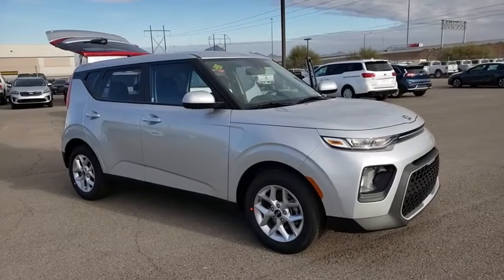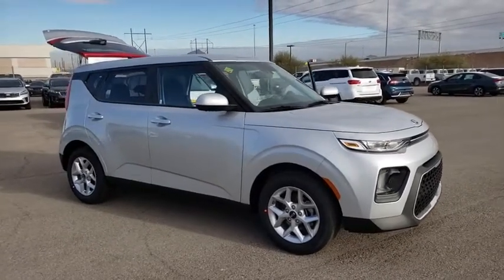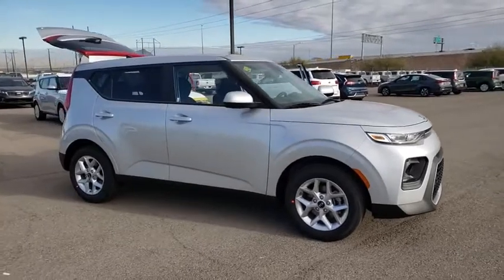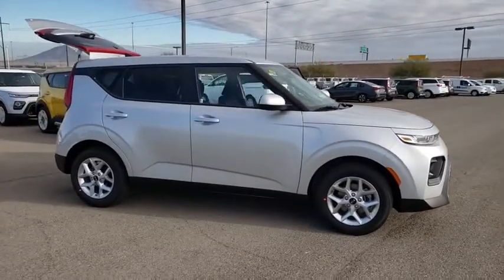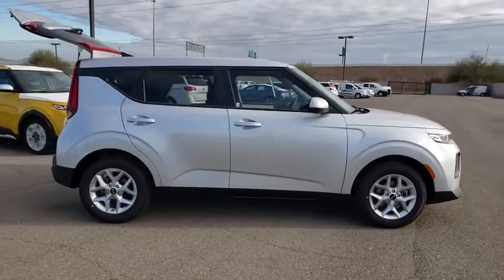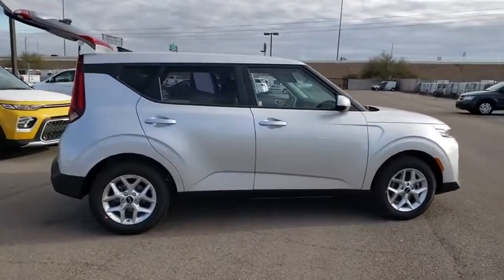2020 KIA SOUL Henderson, Las Vegas, Bullhead City, Centennial, St George, NV 716250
Sparkling Silver New 2020 KIA SOUL available in Henderson, Nevada at Towbin Kia. Servicing the Las Vegas, Bullhead City, Centennial, St George, NV area.

Towbin Kia
260 N Gibson Rd

Sparkling Silver 2020 Kia Soul FWD IVT 2.0L 4-Cylinder MPI DOHC  With a completely redesigned exterior and interior, high tech features, and available turbo charged engine, the Kia Soul is a marvel of adaptability. Enjoy Las Vegas in a new Kia soul at your number one Las Vegas Kia dealership.  Towbin Kia is worth the drive. At Towbin Kia, our mission is to make customers happy whether they buy a vehicle from us or not. Come right out of the hectic Las Vegas city and right into the low pressure, low stress world of Towbin Kia vehicle sales. We have the cars, trucks, vans, SUVs that you are looking for in Las Vegas and Henderson. We could tell you that its because we offer the cleanest local Las Vegas Kia trade ins, or that its because our staff are all long term employees. But we really think it is because we do things the right way. If you hear the gong sound, dont be alarmed, thats another happy customer owning a new Kia in the valley auto mall. Whether you are from Summerlin, Centennial Hills, Paradise, Las Vegas, or simply from right here in Henderson, you should come to Towbin Kia at the valley auto mall and take a look around. Let us show you what we have to offer. Let our down to earth, stress free attitude welcome you to the Kia brand and the Towbin family.Final selling price does not include Dealer Market Adjustment or applicable additional dealer add ons. Please inquire with a representative for a complete listing of add ons and/or applicable market adjustment.